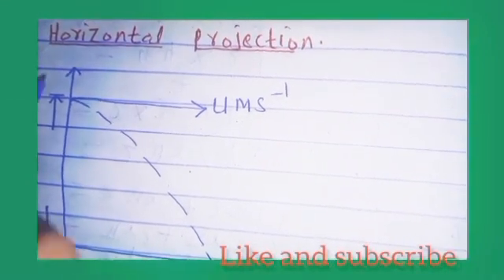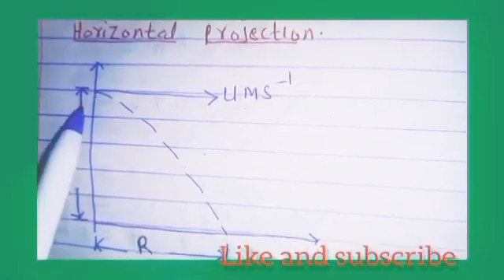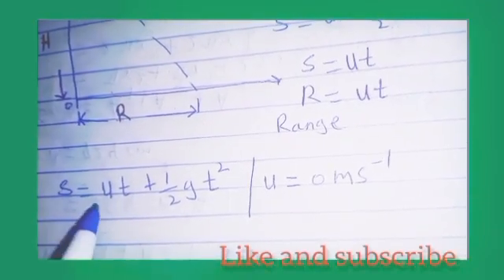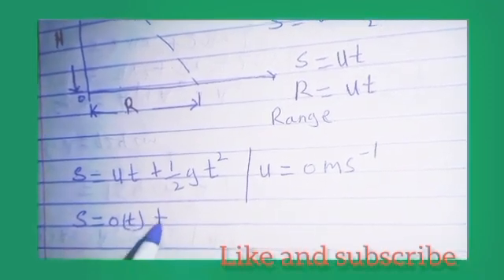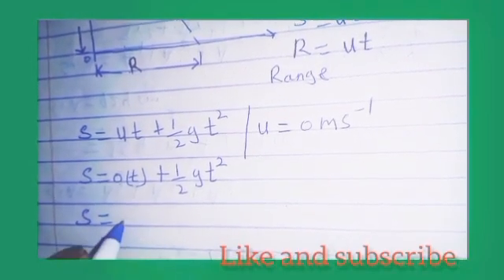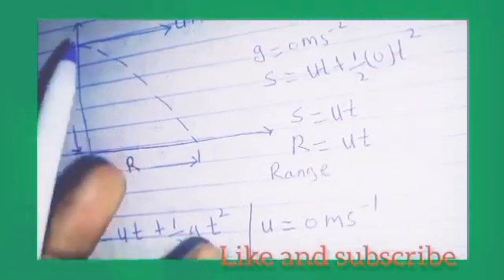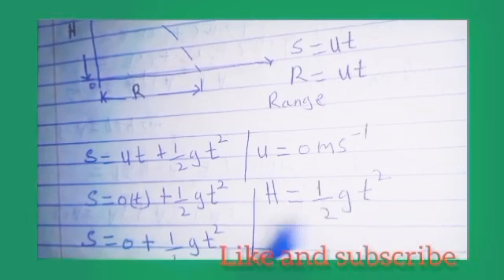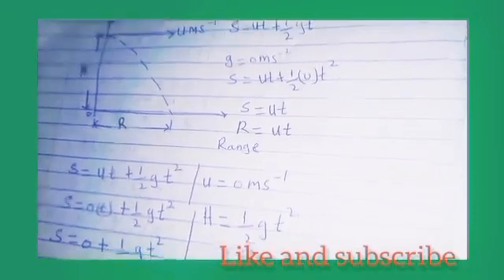Uniform linear motion. Horizontal projection.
Uniform linear motion. Horizontal projection. The horizontal projection of a body has been explained in this video